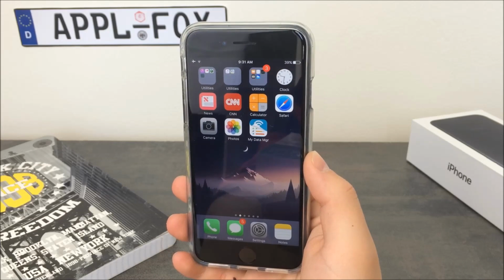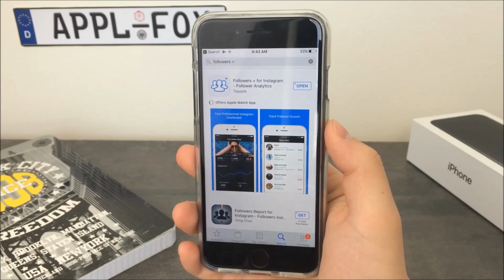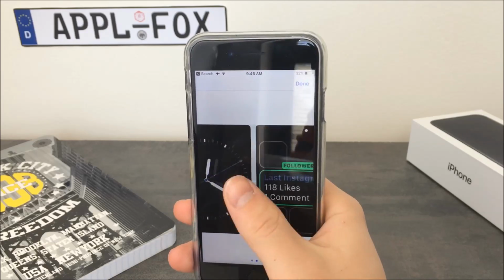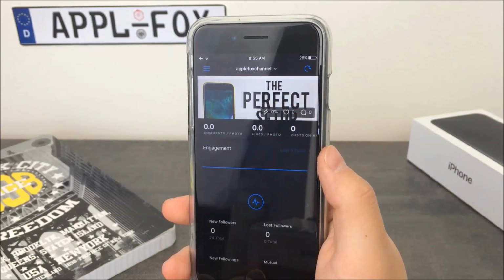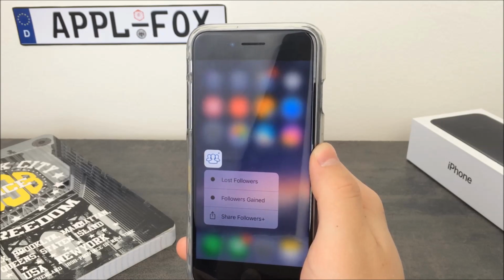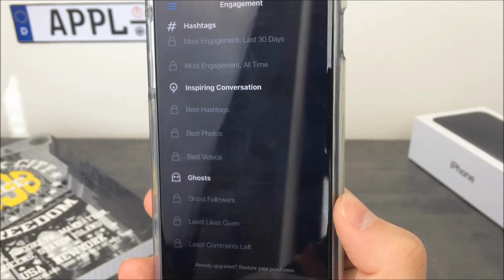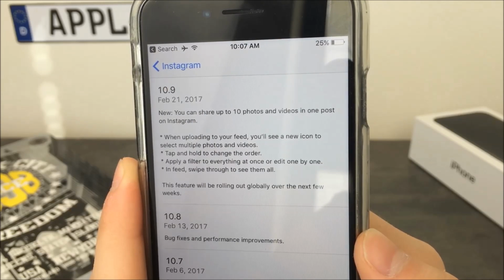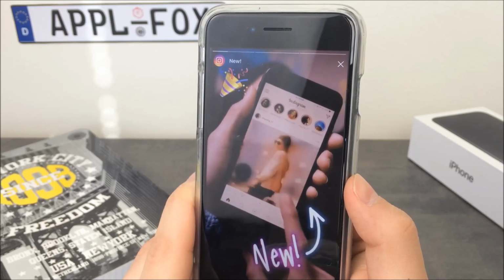How to Track Your Followers + New Instagram Feature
This feature will be rolling out globally over the next few weeks.
What is going on guys Apple Fox here and this time I will help you with getting your instagram together. Well I’ll be showing you how to track who follows you in instagram, who doesn’t follow you back, who does follow you back, some other cool stuff and also a brand new feature for instagram which is super cool. So let’s get started.
The number one problem I know people have is that, you of course can see who follows you because you receive a notification, but when somebody stops following you, or basically just clicks the unfollow button, you don’t get any notification. You don’t even know it happened.
You can of course check out the amount of people following you and notice that it got down but you have no idea who the person who left actually is. And it would take a long time to scroll through and find the person who stopped following you. By the way this is my Instagram I’ve just created so you can follow me there if you want to.
So in order to see it, you need to download this app which is called Followers plus. Now what this application is able to do is basically letting you know, or giving you the information you need but aren’t provided by the instagram app.
It is free so you don’t have to pay anything to get it and start to use it but there are some in app purchases possible, but I will talk about the things you can buy inside the app later in the video.
If you guys own an Apple Watch there is a possibility to download the Followers + onto your Apple Watch. I’m not sure how usable it is or how much you can do using this app on your wrist but what it proves is that developers of this app really tried to make it very usable and effective.
When you open up the app for the first time, you get asked that put in your email address but there's an option to skip it, so you don't have to type it in if you don't want to.
Now in order for this app to track your followers, you need to sign in using your regular Instagram Account. A lot of people might be worried about their privacy and security but you don't have to worry about your personal information, it's not going to be misused or anything.

Once you get inside, this is what you see. It provides you very nice and sleek user interface, displaying some basic stuff like how many photos or videos you have already uploaded, how many likes you have total and how many per photo, so this already is very useful.
Guys that would be about it for today, thank you very much for watching, hopefully I helped you with organizing your personal Instagram account. I also hope you enjoyed this video, if you did then just leave a like and don’t forget to subscribe to Apple Fox so you’ll know what’s going on in the world of tech. Peace.